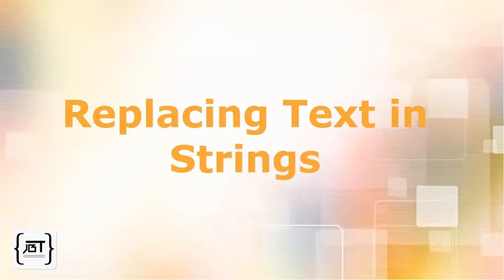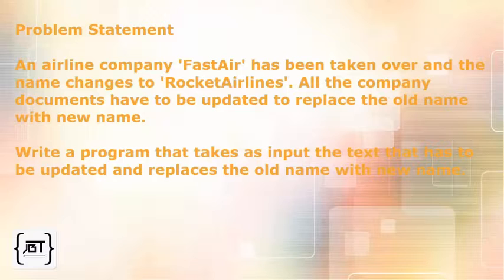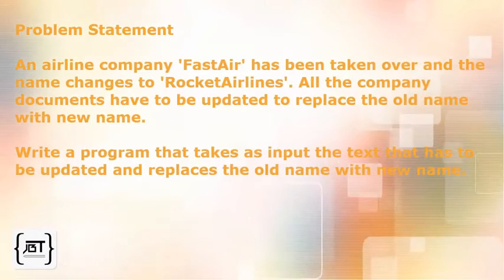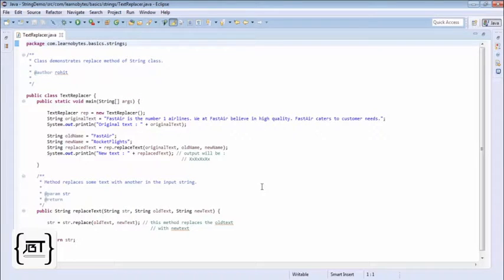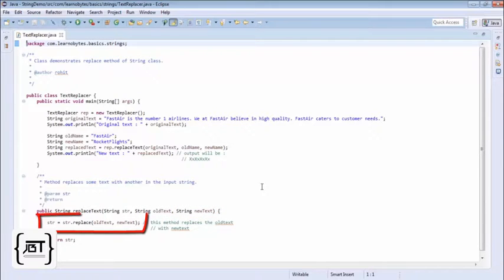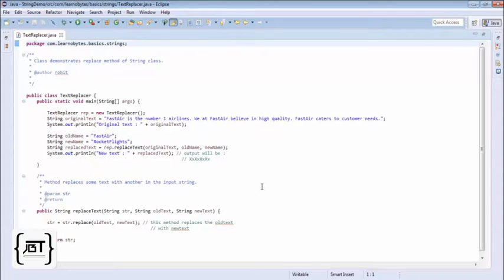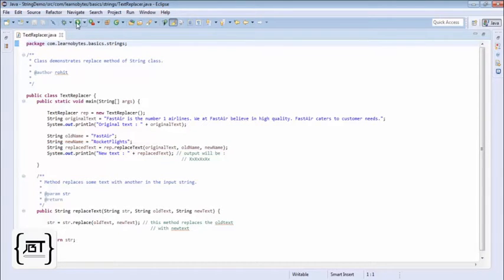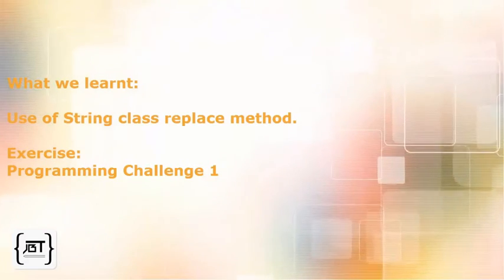Replace text in strings